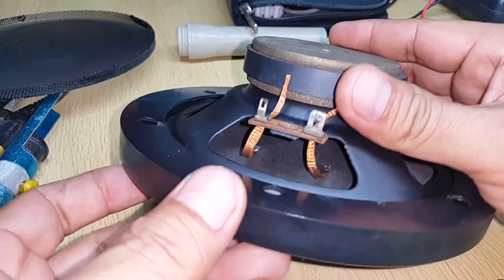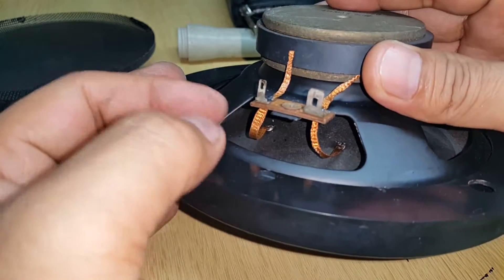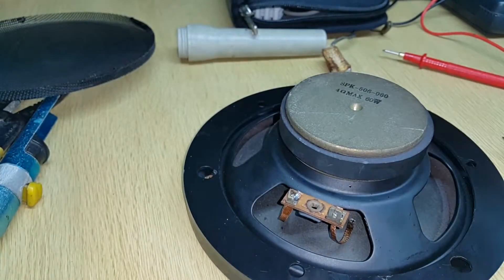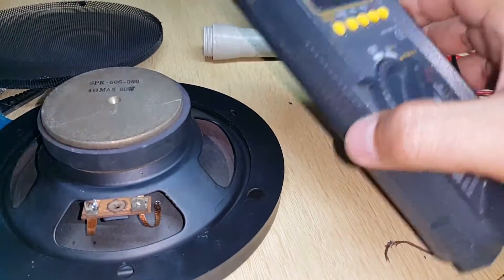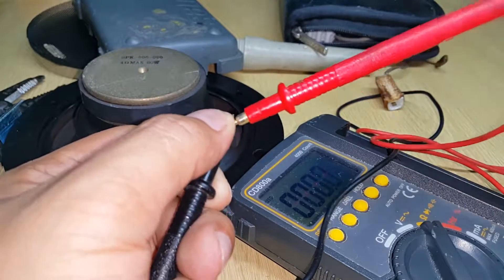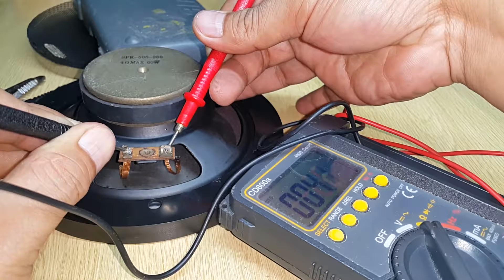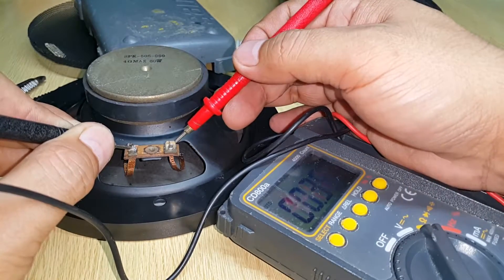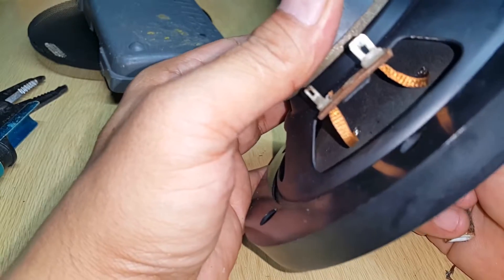DIY: Speaker Tinsel Wire Replacement P3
This is how you replace your loud speakers tinsel wire or terminal wire using a desoldering wick as a replacement.